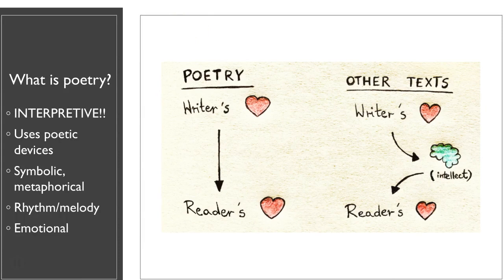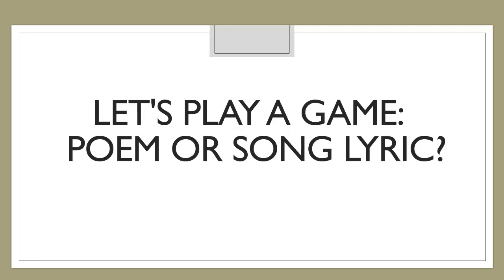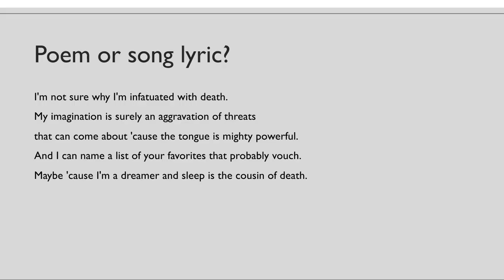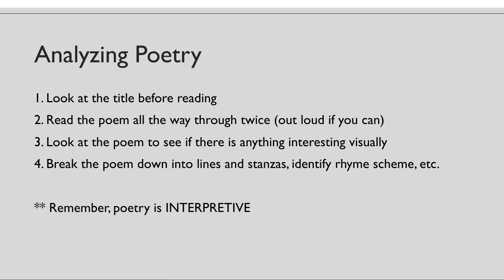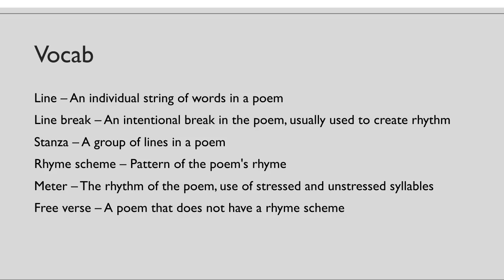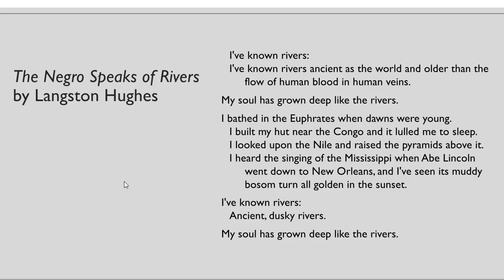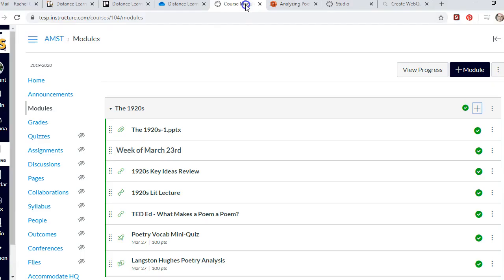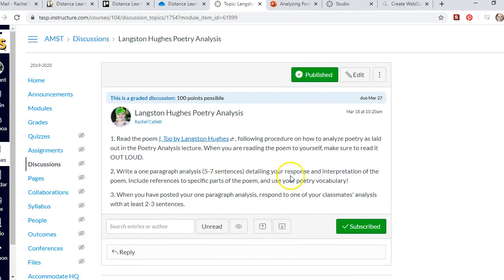Intro to Analyzing Poetry & Langston Hughes Lecture